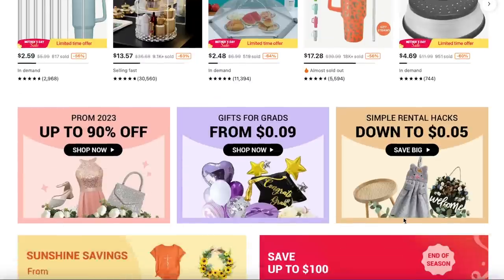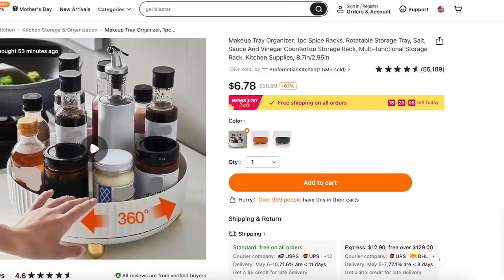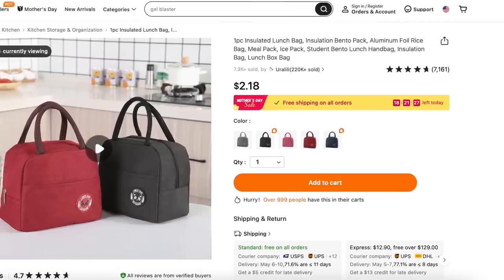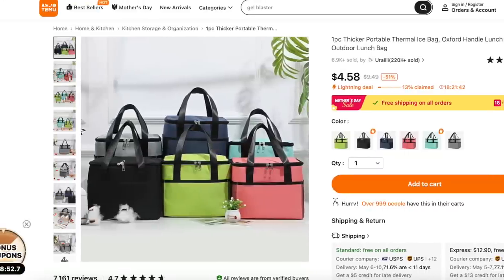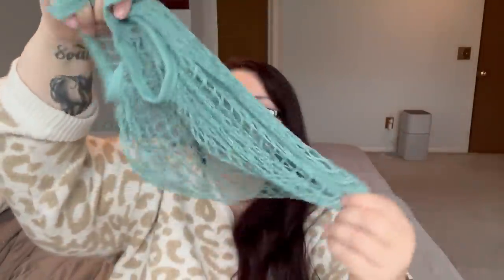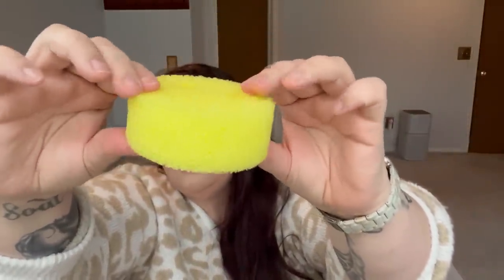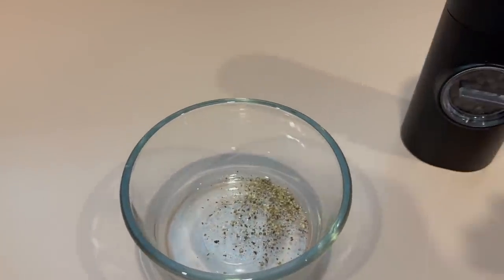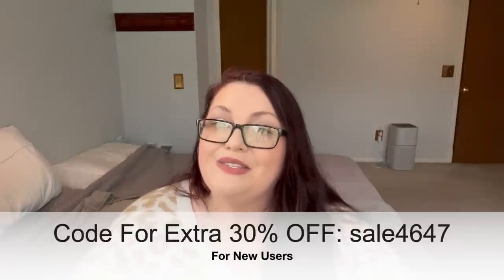My First Temu Haul | Unboxing and Testing | Is it Worth it?!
Today, I'm doing my first TEMU haul and review! Let's check out which of these things I bought are worth buying. Temu website and app always have sales and coupons, so check it out! Also, Their prices change a lot so keep that in mind. But some of their items/products are much more affordable than Amazon. It's worth a try! Let me know which one of the things I bought from Temu is your favorite!

▼▼▼ COMMENT POLICY ▼▼▼